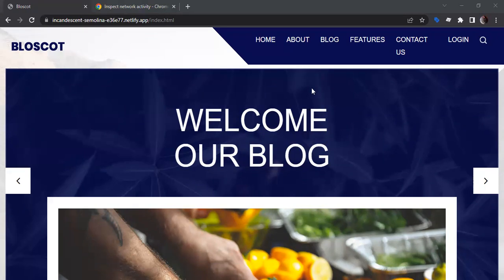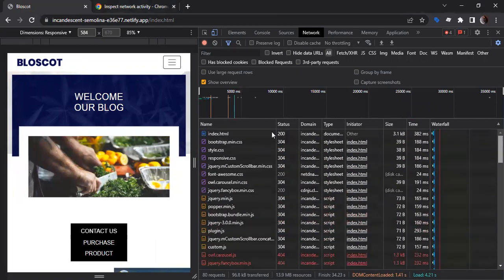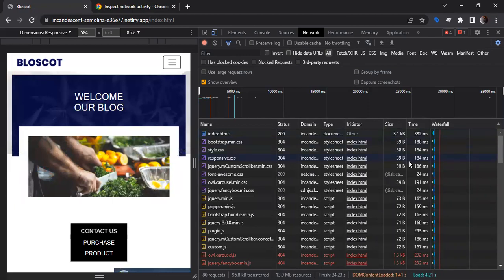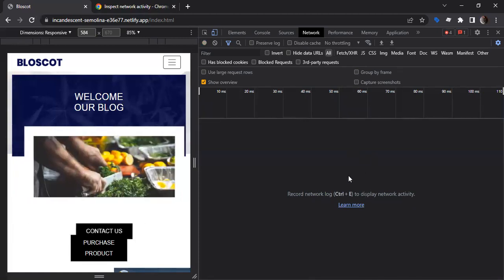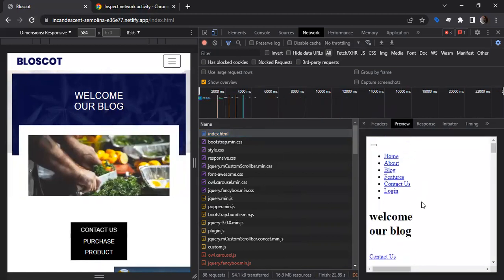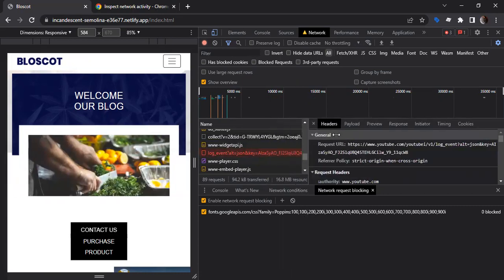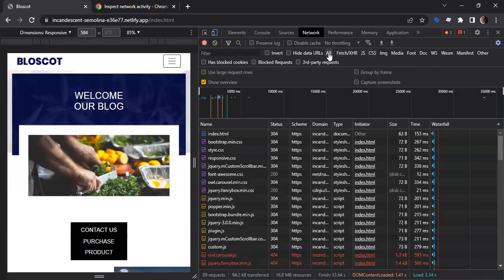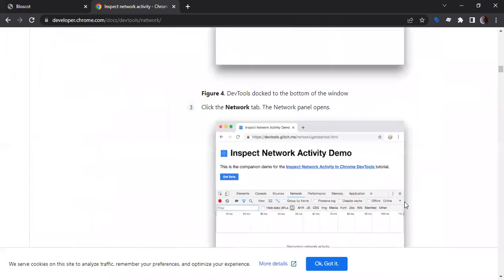Understanding Network requests